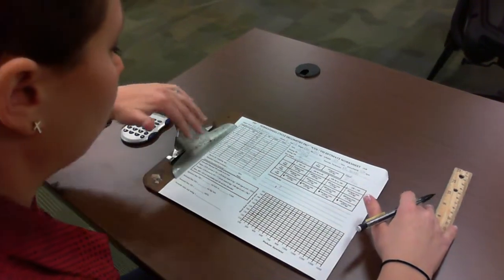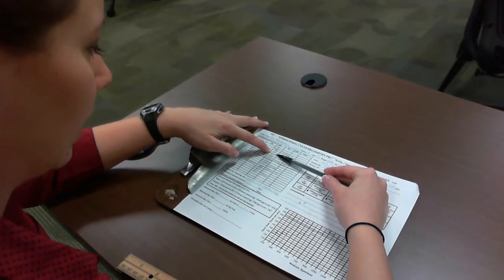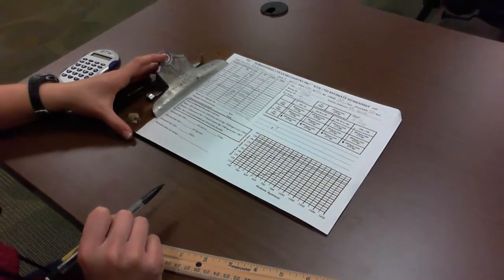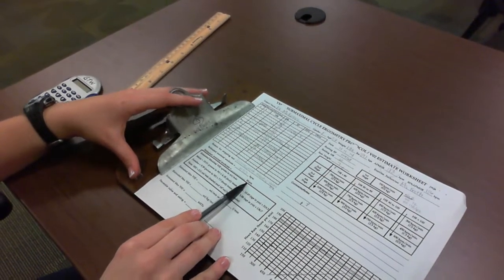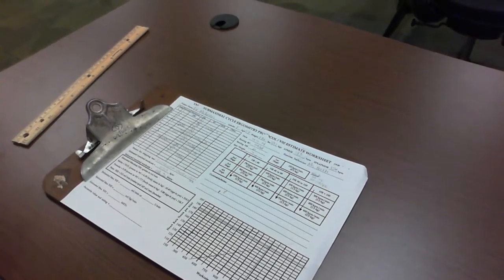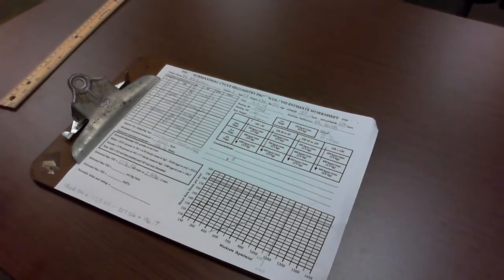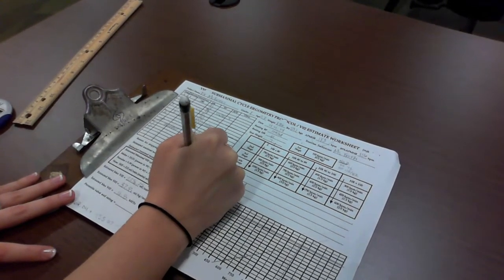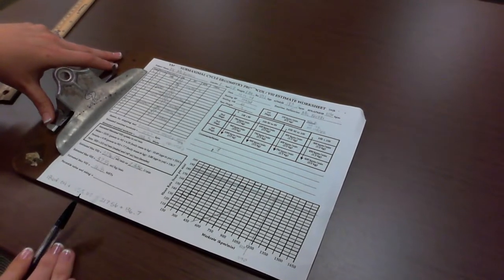YMCA Submaximal bike test data sheet completion & explanation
This is how your YMCA bike test data sheet should be completed.